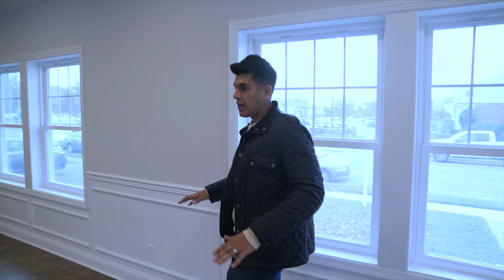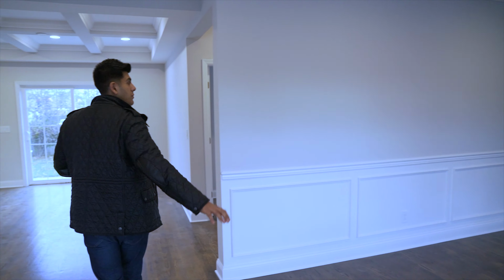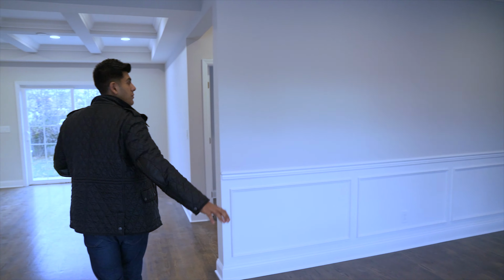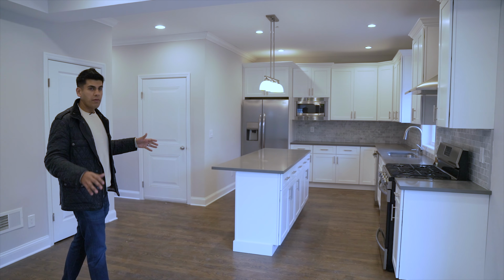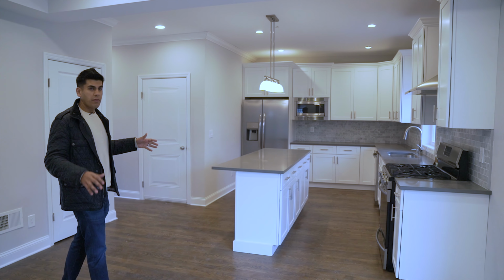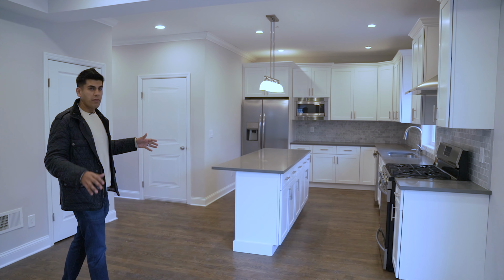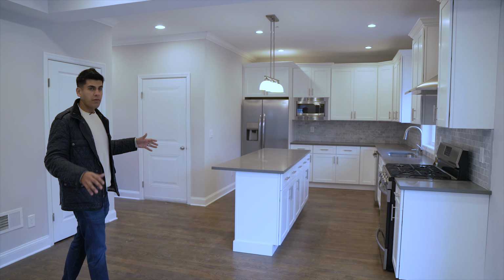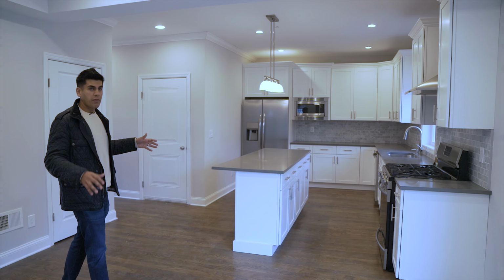PLAINVIEW 1 FINAL WALK-THROUGH | VLOG 037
In today's episode I take you on a tour of Plainview 1. It's so exciting to share this milestone with all of you! We've visited this build several times including during the demolition of the old house, foundation, framing, finish work and now finally upon completion. The 'New Construction Series' has allowed me to share the entire process from demolition to completion and Plainview 2 will be an even more exciting build!

Shahzad Qureshi is a Long Island Real Estate Broker and Builder. He has been serving the Long Island community for almost a decade. Shahzad's primary focus is managing and investing in residential new construction and renovation projects. Shahzad is also passionate about real estate sales. As a lifelong resident of Long Island, Shahzad provides buyers and sellers with unmatched expertise and service. Whether you're a first time buyer, experienced homeowner or investor, Shahzad can find you the perfect home!